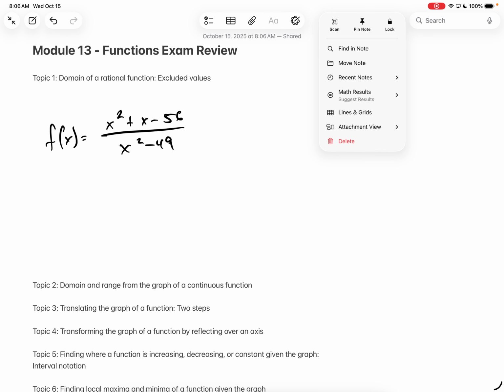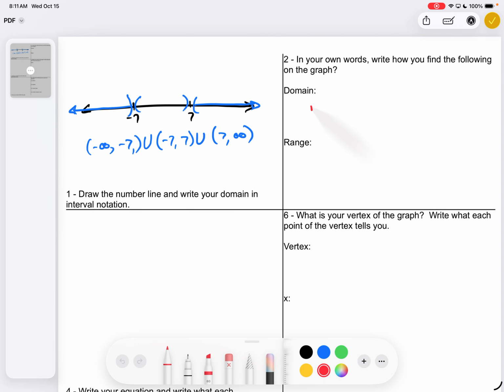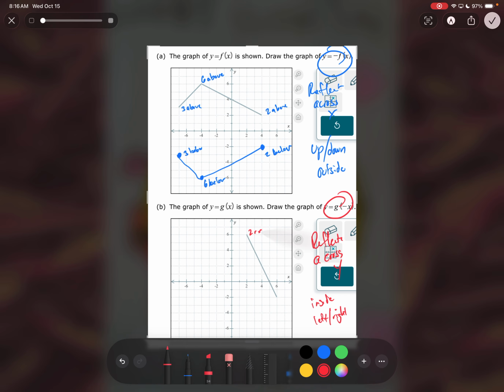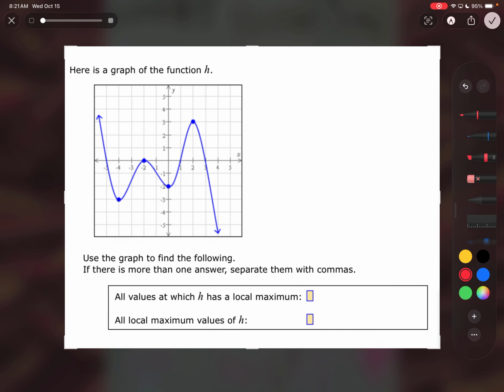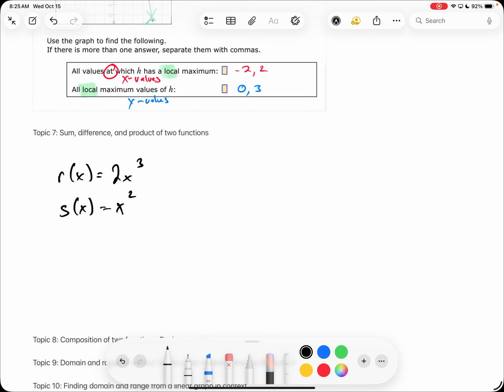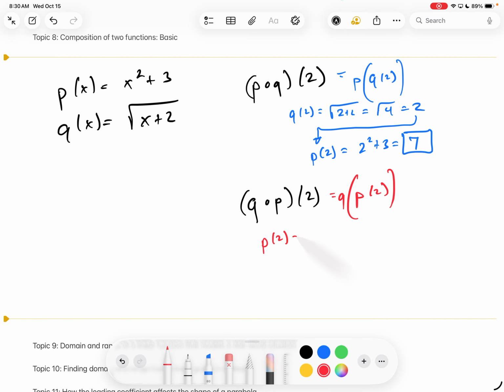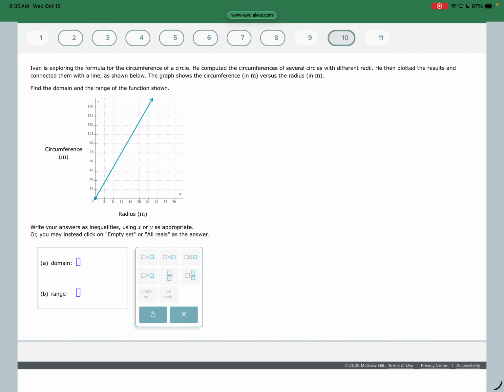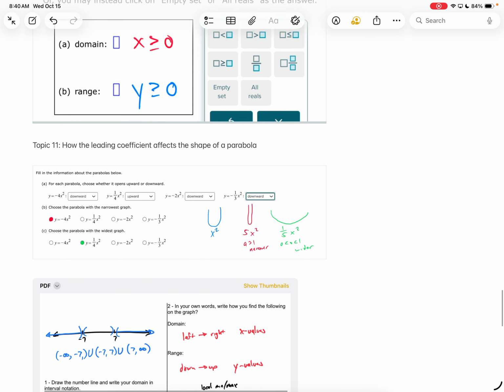Module 13 - Function Exam Review Questions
MAC1105 - Module 13 - Function Exam Review Questions

Topics Covered:
Topic 1: Domain of a rational function: Excluded values
Topic 2: Domain and range from the graph of a continuous function
Topic 3: Translating the graph of a function: Two steps
Topic 4: Transforming the graph of a function by reflecting over an axis
Topic 5: Finding where a function is increasing, decreasing, or constant given the graph: Interval notation
Topic 6: Finding local maxima and minima of a function given the graph
Topic 7: Sum, difference, and product of two functions
Topic 8: Composition of two functions: Basic
Topic 9: Domain and range of a linear function that models a real-world situation
Topic 10: Finding domain and range from a linear graph in context
Topic 11: How the leading coefficient affects the shape of a parabola